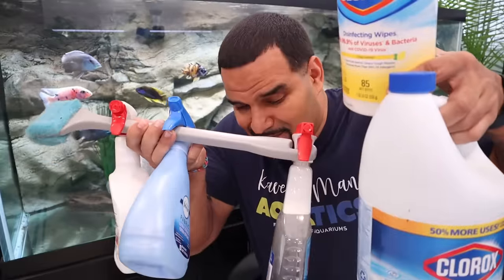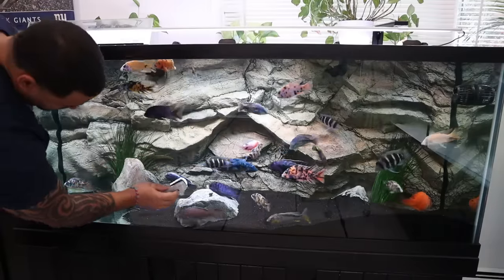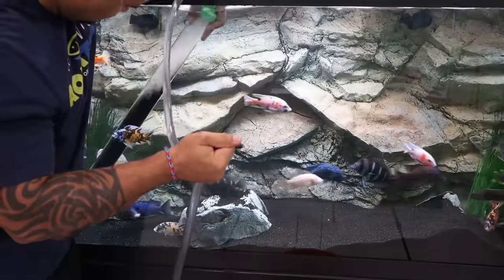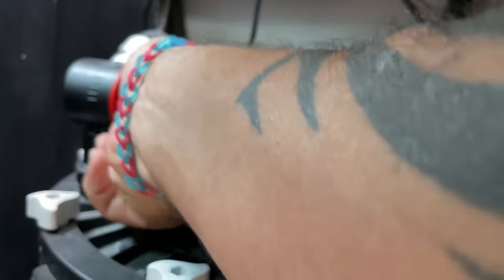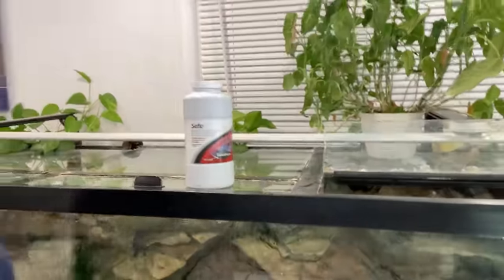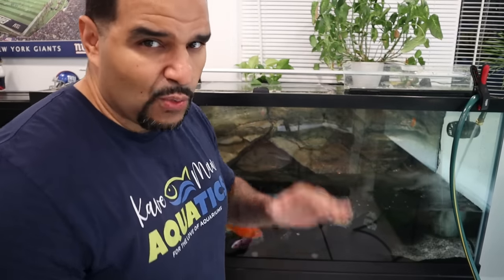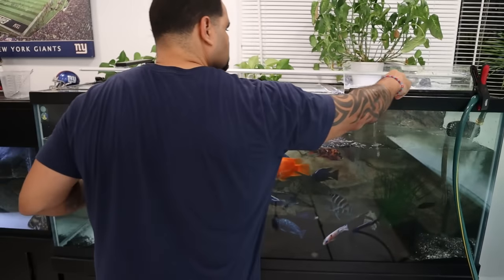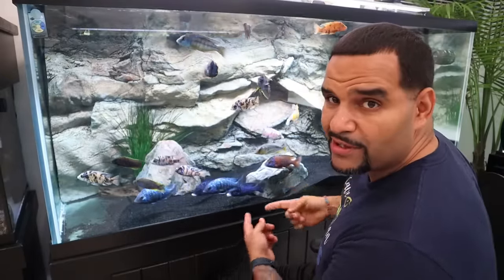Tank Maintenance Is EASIER Than You Think! - (Beginners Month)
All beginners need a good tank maintenance foundation! Here's how I keep my fish thriving and tank crystal clear.

The hardest part of the entire process is just staying consistent 😊

Step 1: Algae Scrubbing - 1:14
Step 2: Vacuuming - 2:33
Step 3: Drain - 5:26
Step 4: Fill - 8:20

📱Download my brand new FREE Aquarium Keeping App! - Aquabuildr is a one-stop shop designed for beginners to learn and veterans to expand!

3.) Comment during the first hour a new video drops 👀

👇 Chemical Media
Chemi Pure Blue

👇 Equipment
50 FT Python (Tube and Hose)

Seachem NutriDiet Cichlid Flakes
 (Mixed with)

(Treats)
Raw Shrimp
Fresh Zucchini